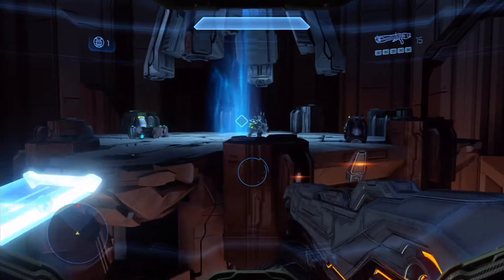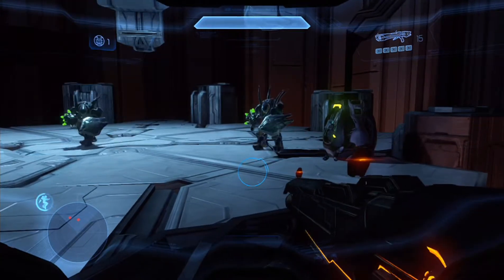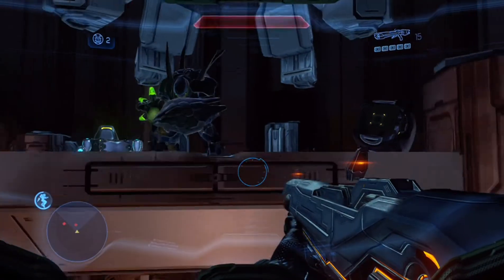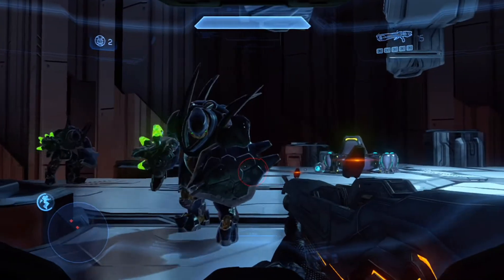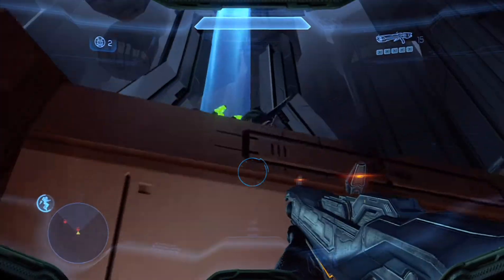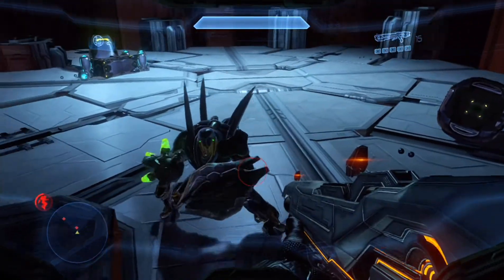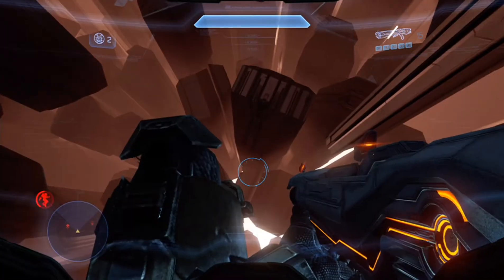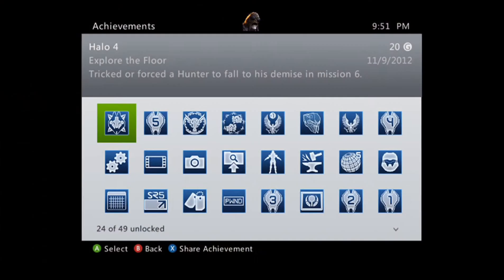Halo 4 - Explore the Floor - Achievement Guide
How to easily get the Explore the Floor Achievement in Mission 6 of Halo 4